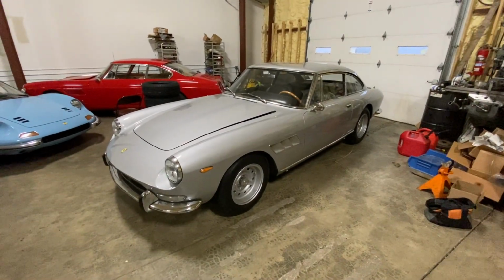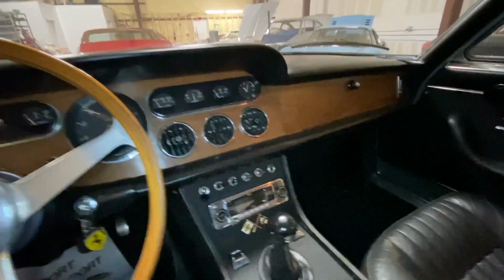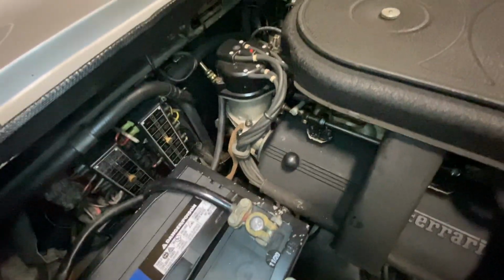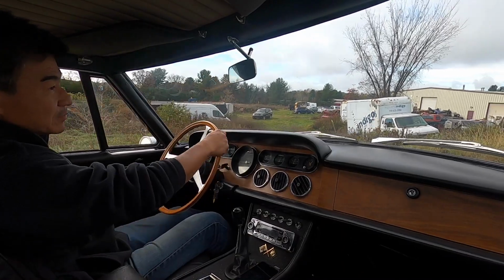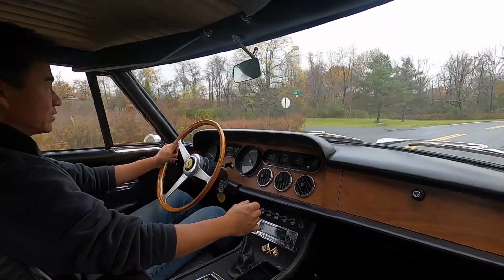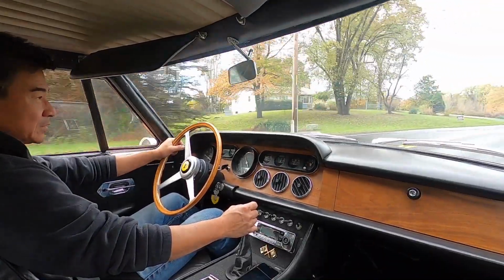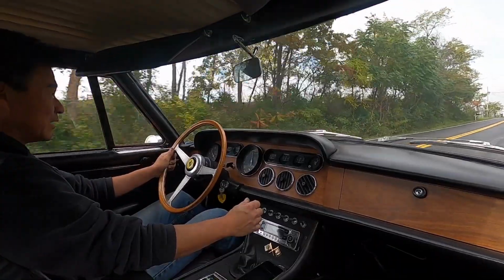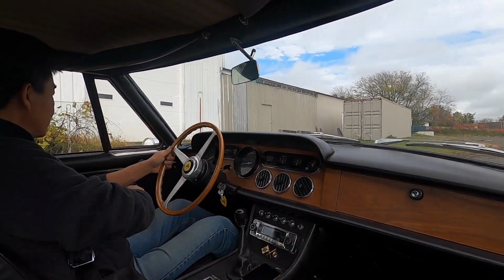Ferrari SII 330GT from GA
Test driving a Ferrari 330GT from a customer of mine from Georgia